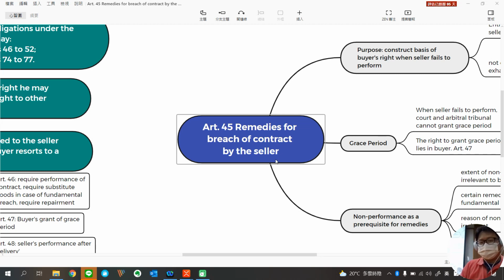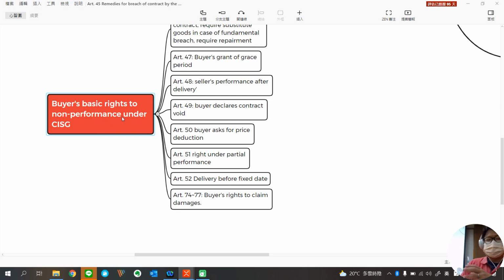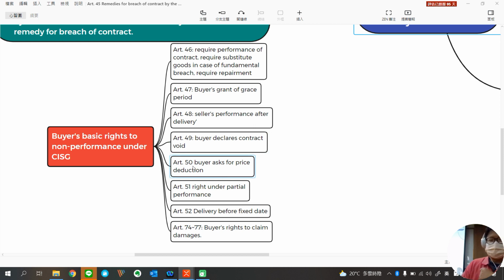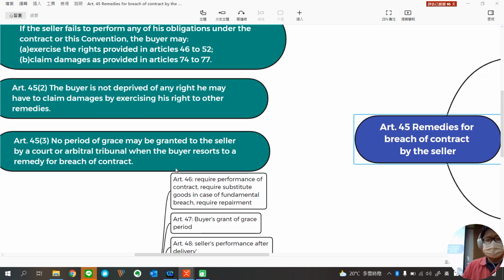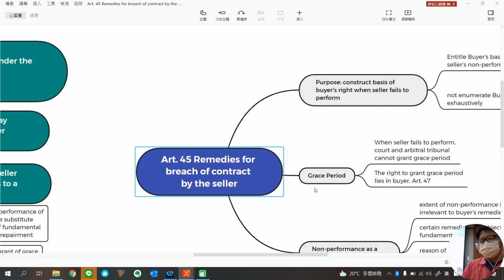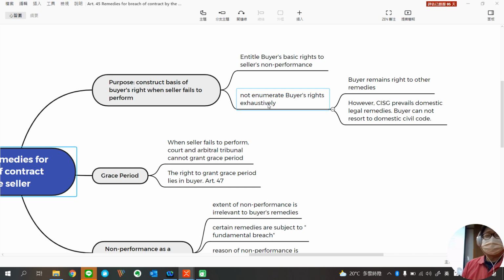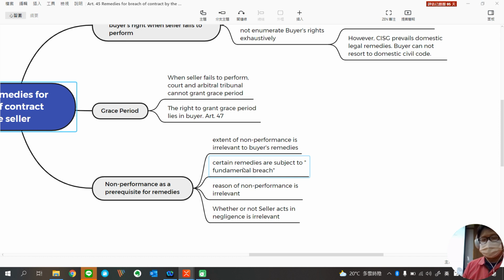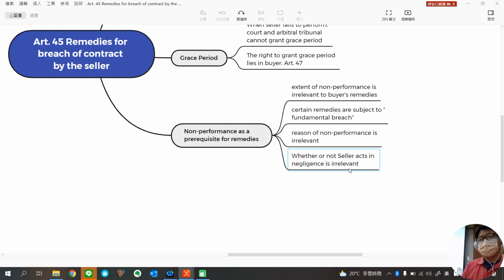16 Art 45 Remedy of Breach of Contract